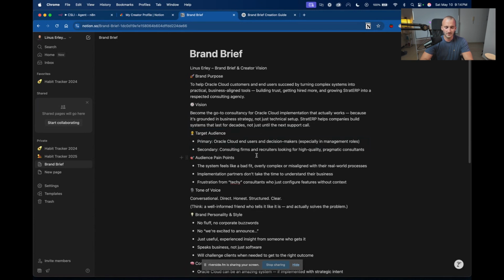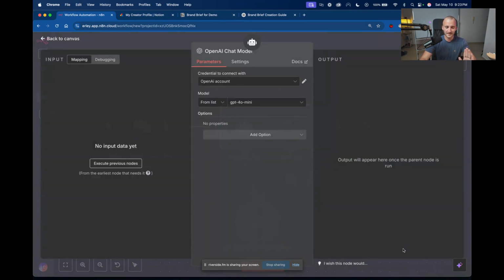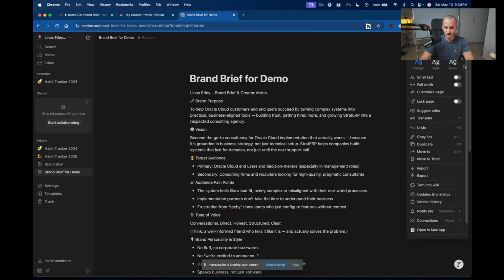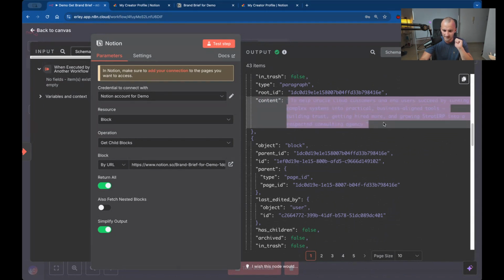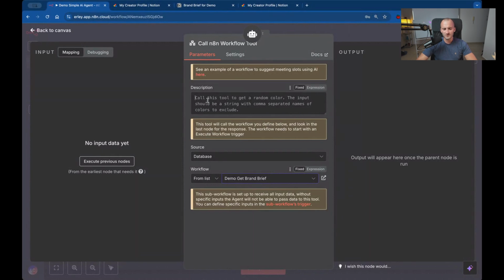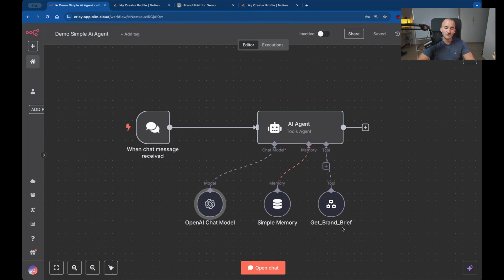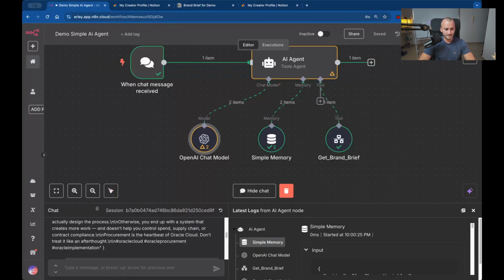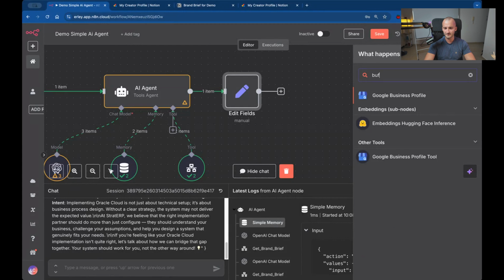Your first Ai Agent for Content Creation - Systems Saturday Ep. 004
Ai Agents are the future. In this video you are going to learn step by step how to build an Ai Agent in n8n that can help you generate content that sounds exactly like you!